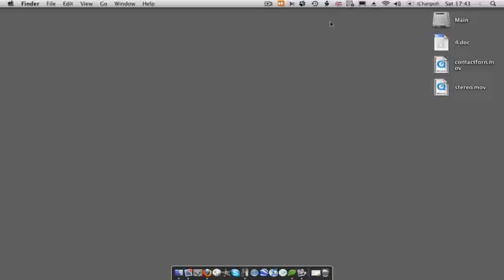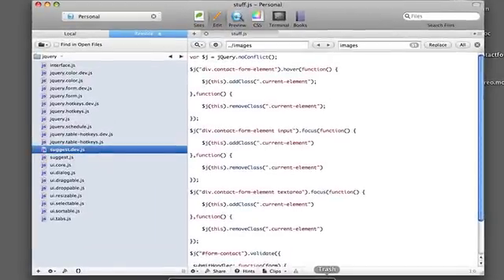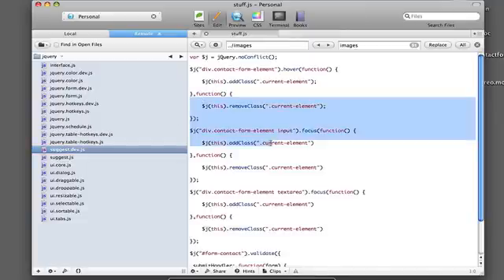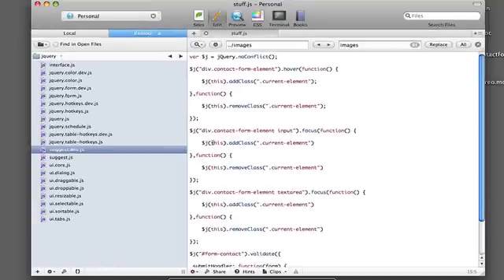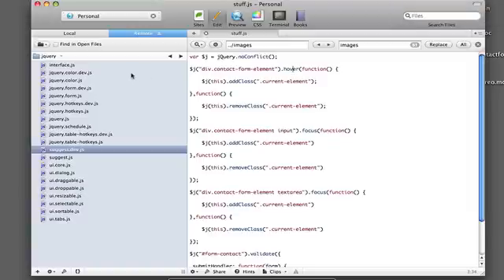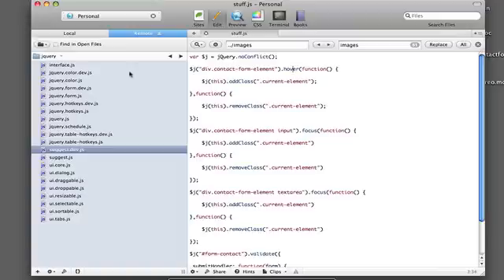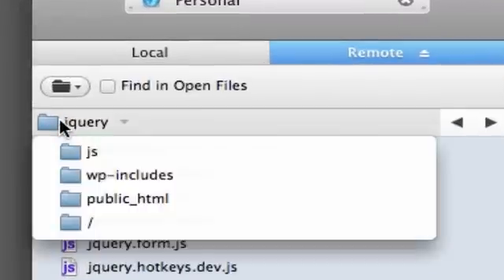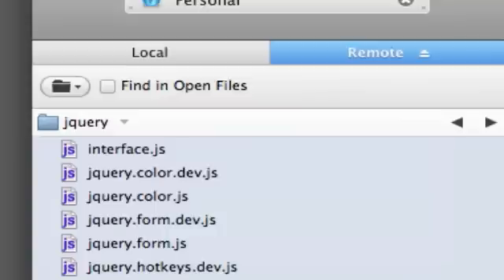WordPress Tutorial - JQuery Intergration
- Please share your thoughts about the video quality. I think I've found the best of all worlds.